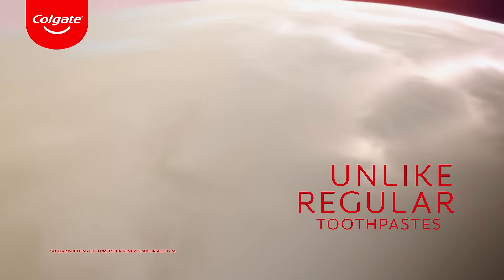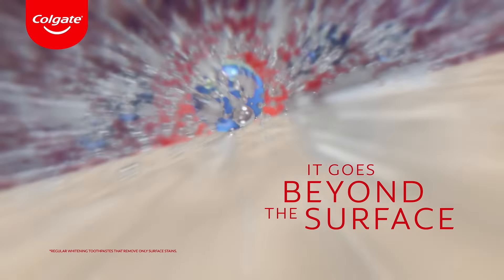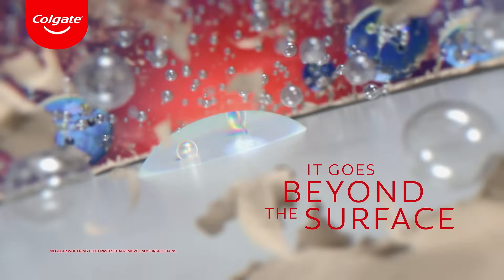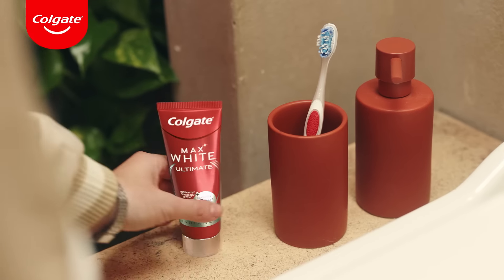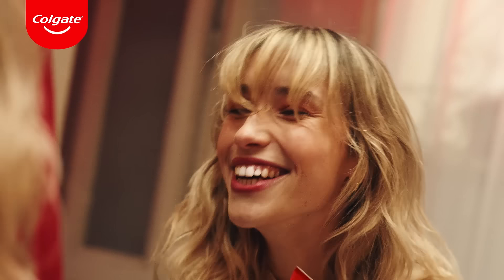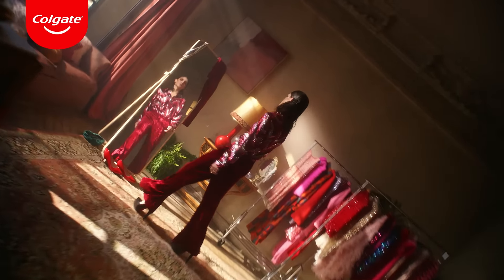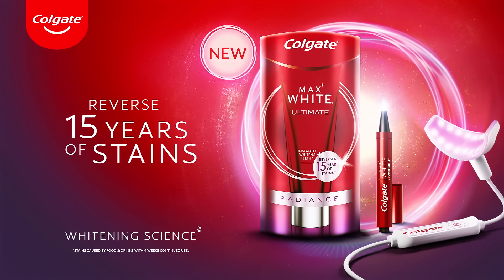Colgate's Most Advanced Whitening Toothpaste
Introducing Colgate’s most advanced whitening toothpaste that reverses 15 years of deep-set stains* and instantly* whitens your smile! Our clinically proven Colgate Max White Ultimate Radiance Toothpaste is enamel safe and it uses whitening science, powered by dual colour-correct action, to whiten both the surfaces of your teeth and below the enamel. Optic brighteners reflect blue light to give you instantly* whiter looking teeth, while the formula gets below your enamel surface to detect and remove deep-set stains* for a dazzling, whiter smile.

*Instant effect is temporary. Stains caused by food and drink with 4 weeks continued use.